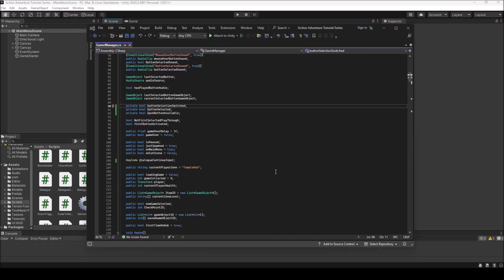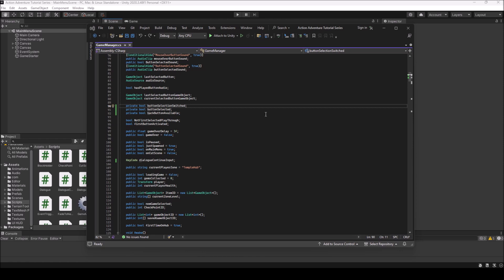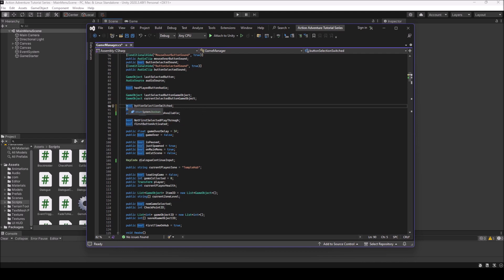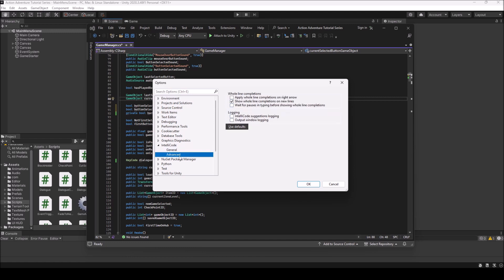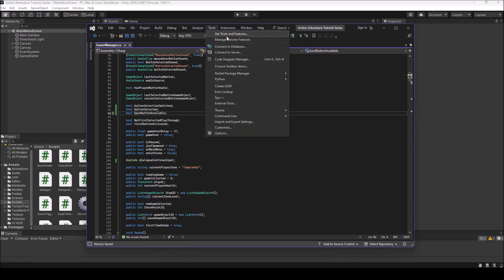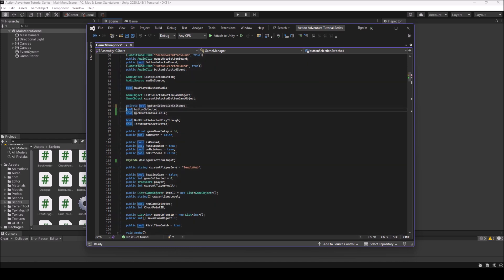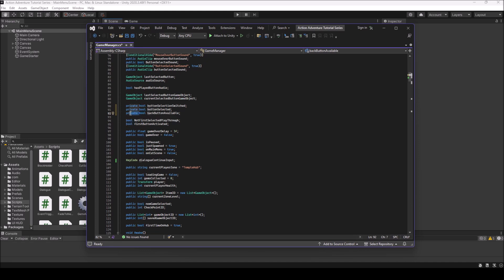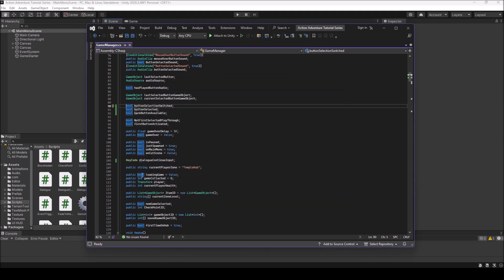[Visual Studios] How to turn off and On IntelliCode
A quick tutorial on how to disable / enable IntelliCode